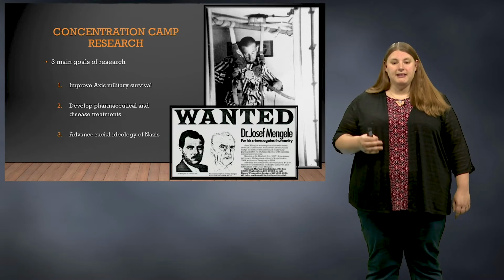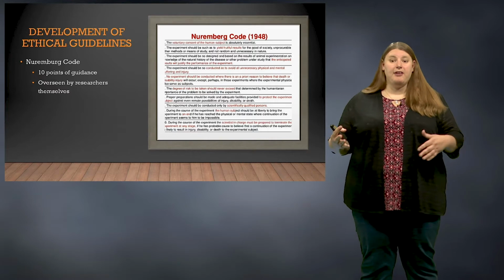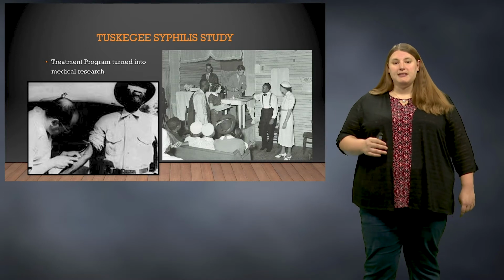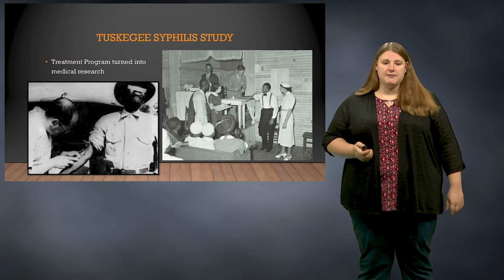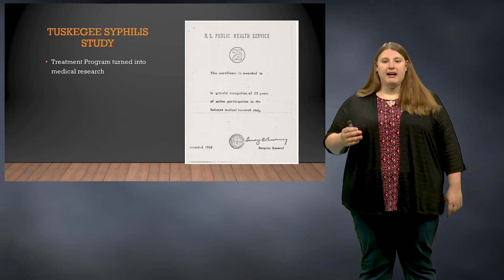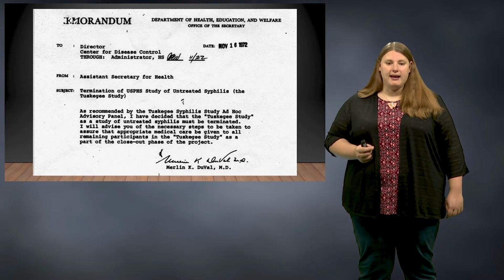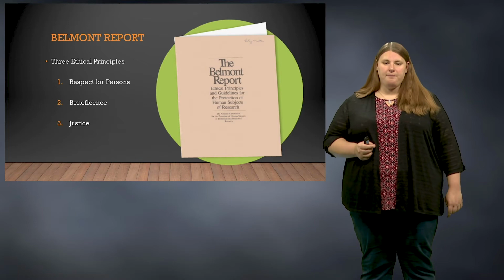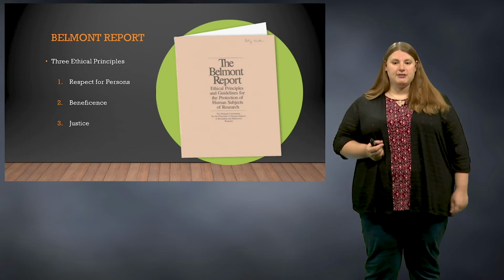CRIJ 4322 Online: A Brief History of Research Ethics